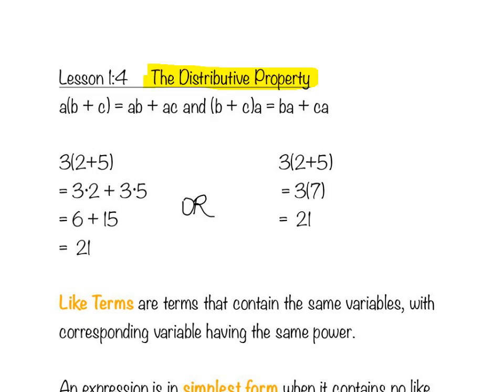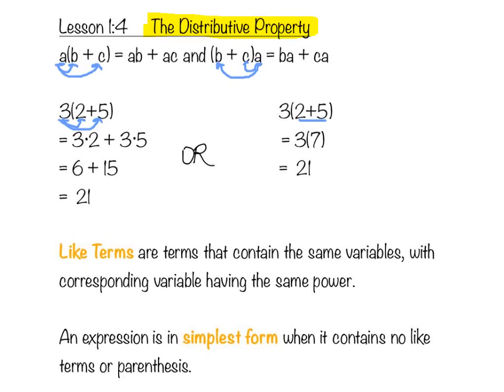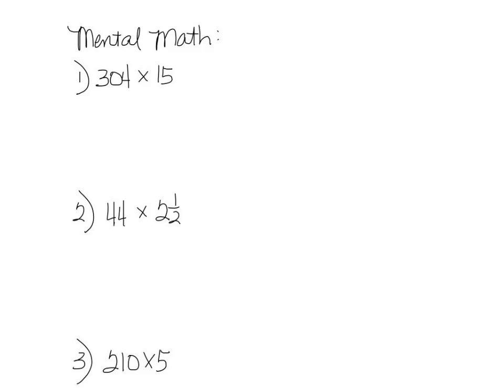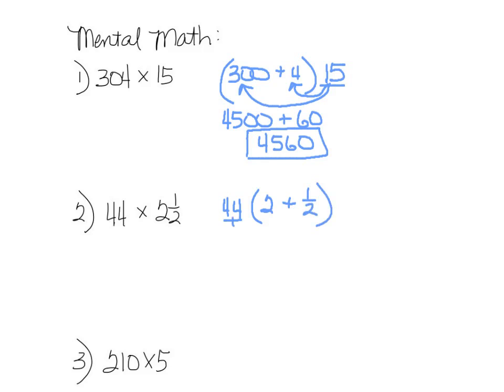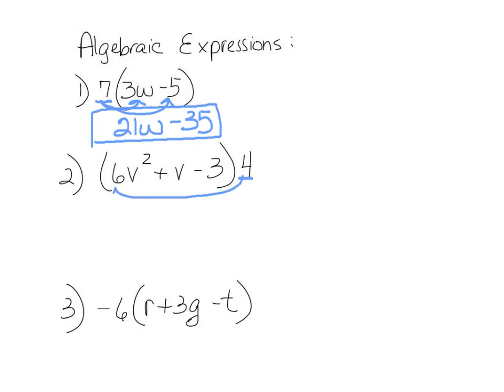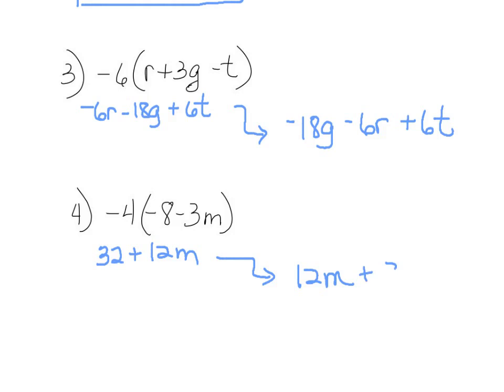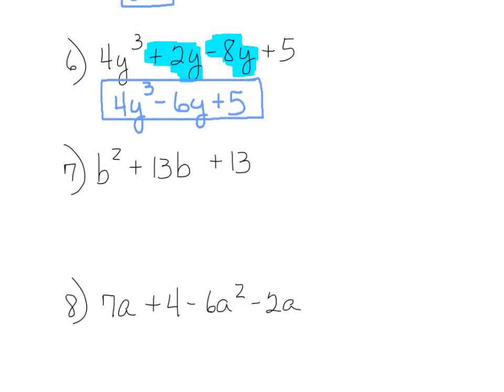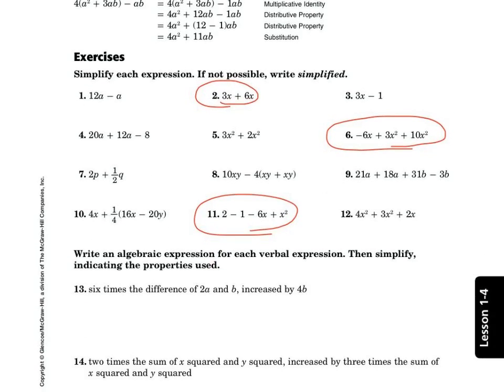Distributive Property - Less 1.4